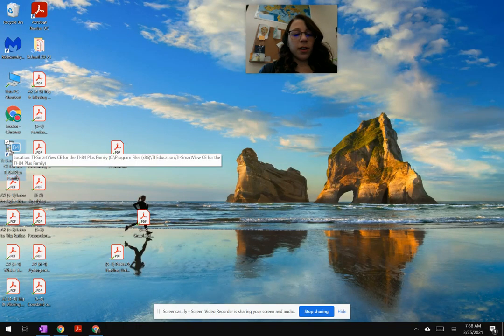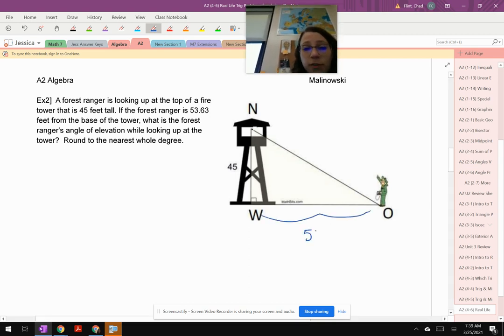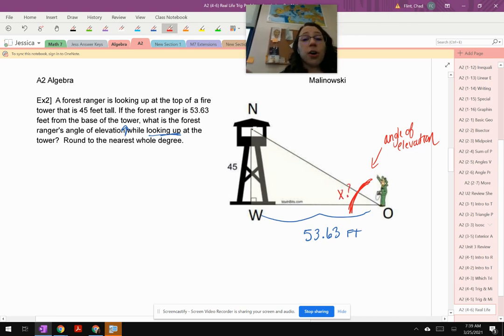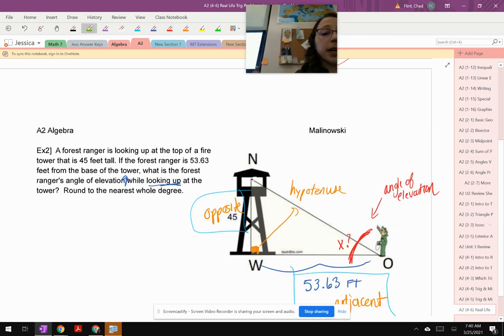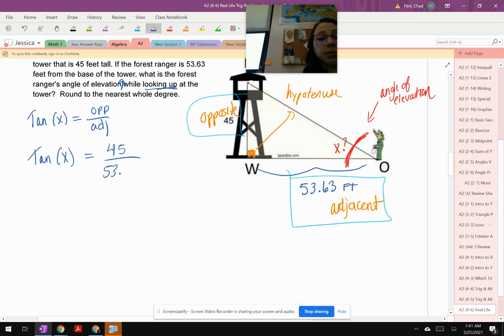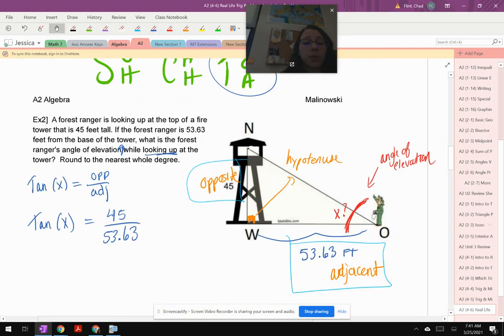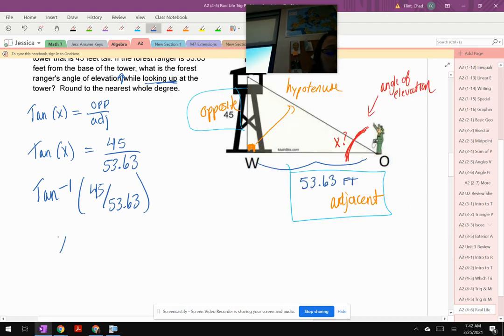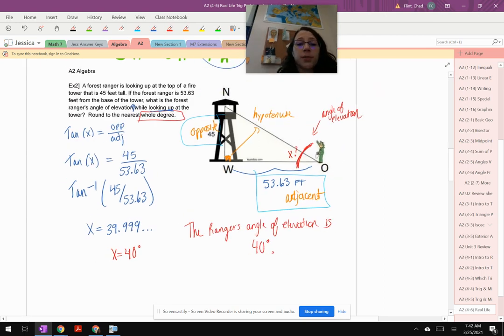A2 Notes (4-6) Ex2